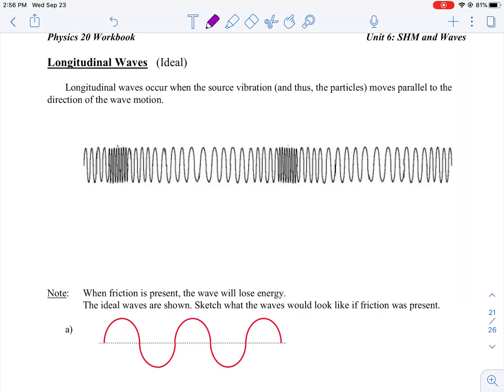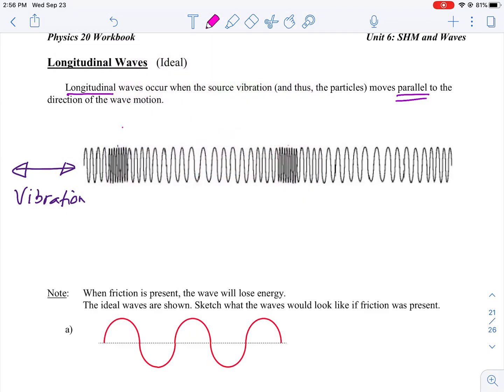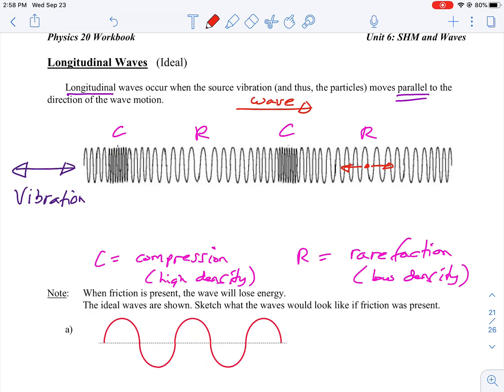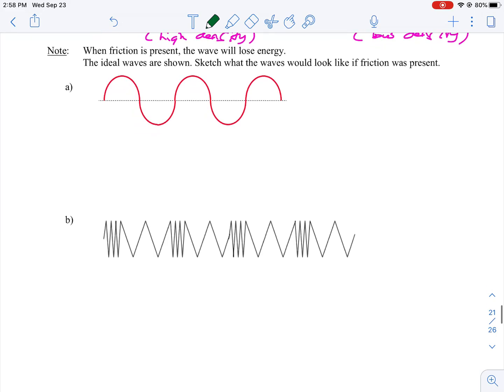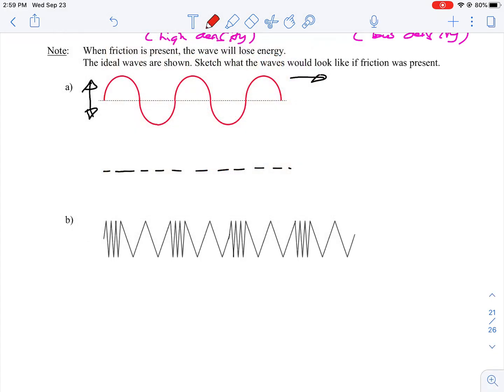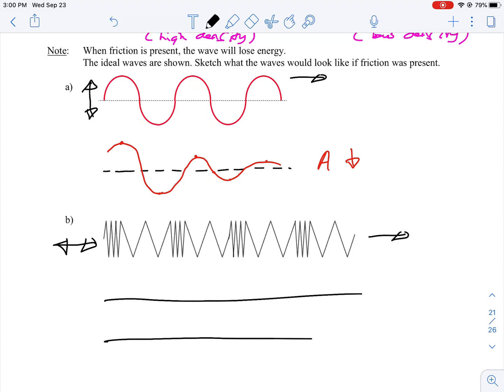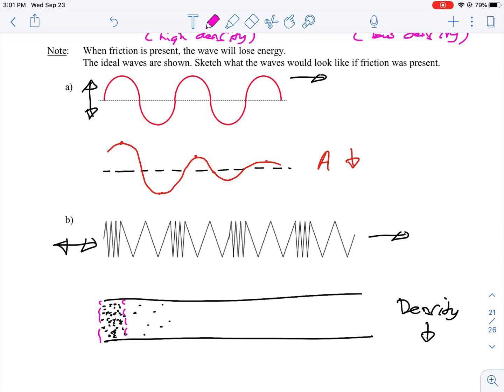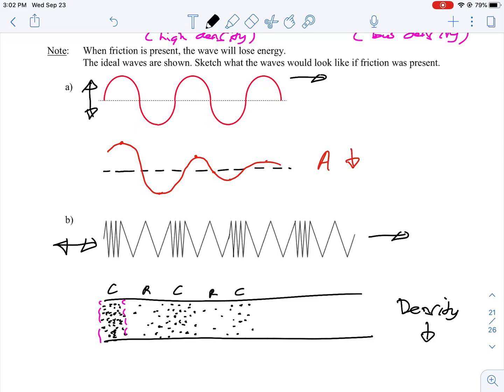Lesson 4 Part 2 Longitudinal Waves